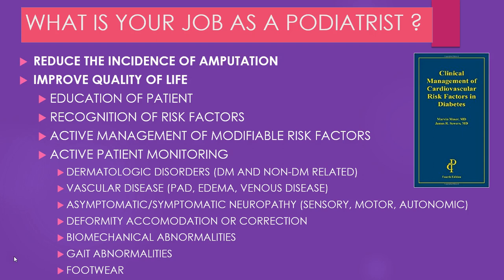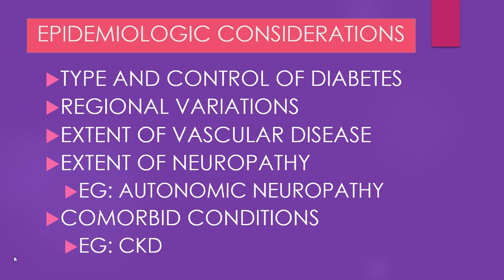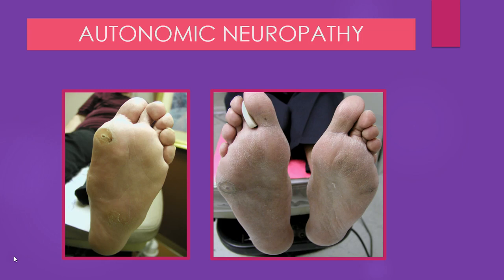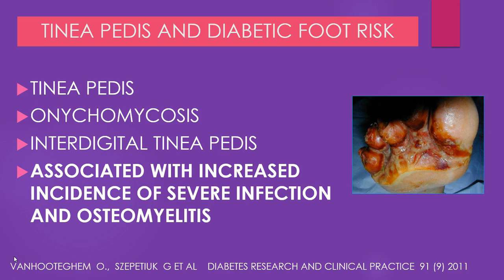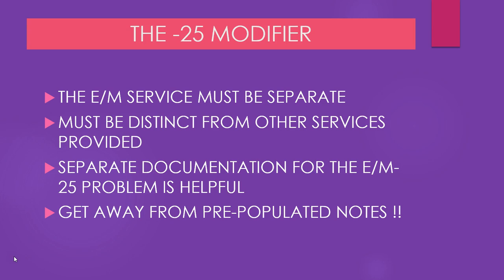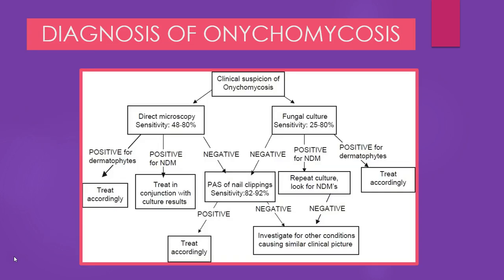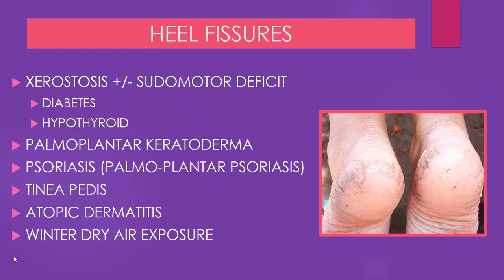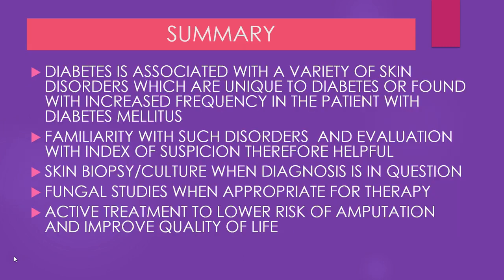Recording #55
Skin disorders in the diabetic patient